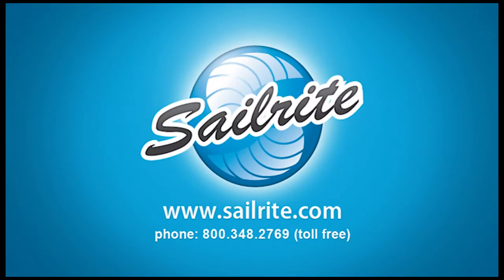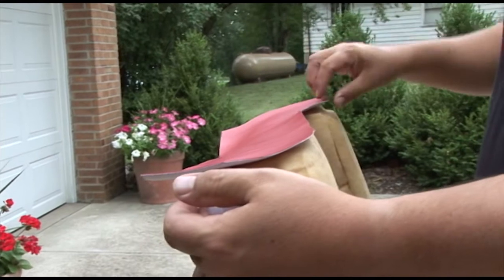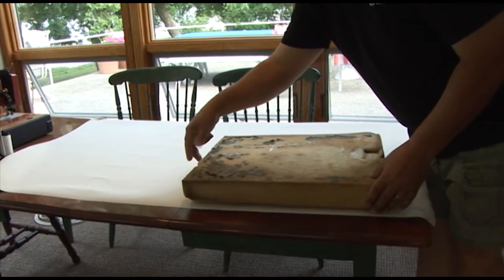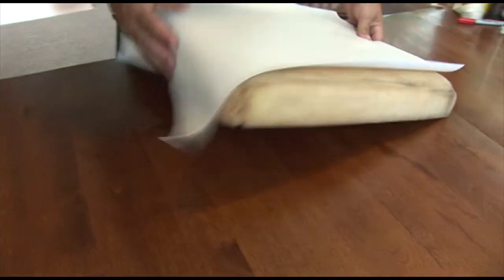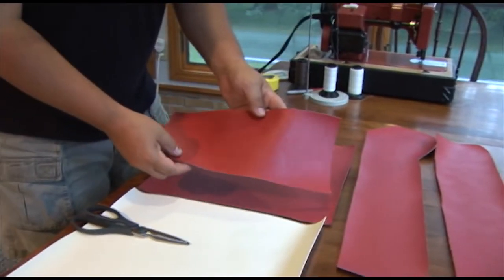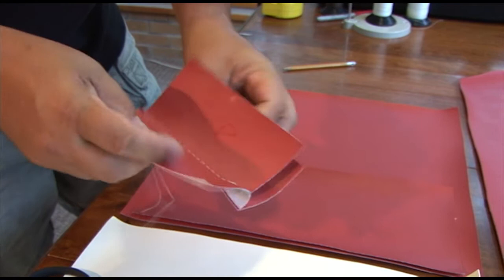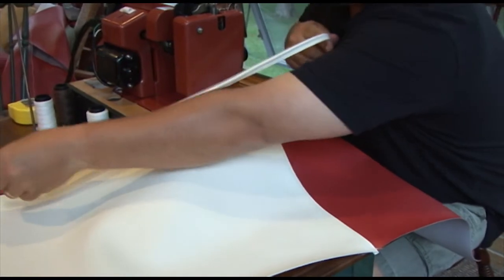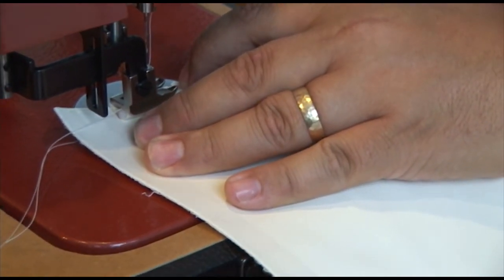Making a Bull Nosed Cushion Fastened to Back Board - Part 1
Part 1 - Bull-nose cushions which are fastened to a back board are a style of cushion often used for seating on pontoon boats, power boats, and sailboats where the outer end of the cushion (by the knees when seated) is raised higher than the seat. This bull-nose style is created by anchoring a strip of fabric between two sections of foam to form a tight fitting transition between two, oftentimes different, heights of foam.

This video demonstrates how to pattern using the old foam, create and attach a fabric anchoring strip, sew a semi-flat felled seam, sew piping/welting, attach boxing, and staple the cover over old foam.